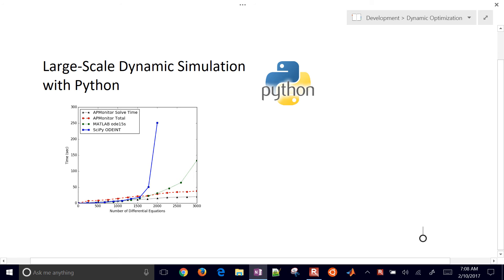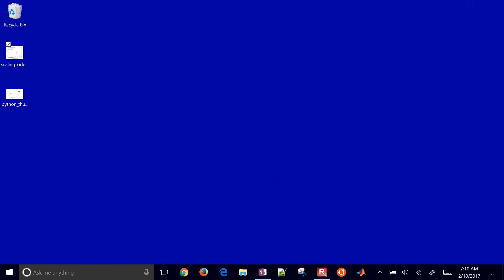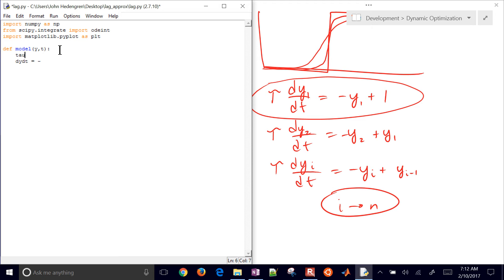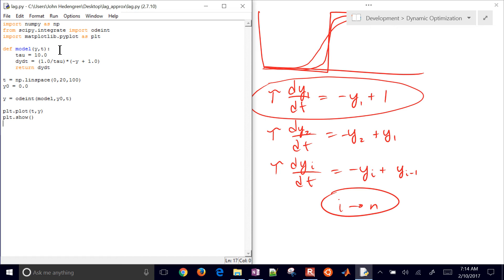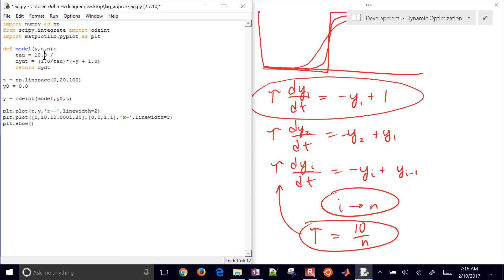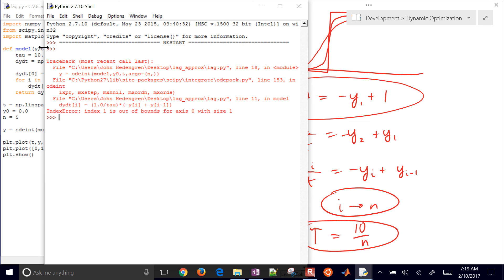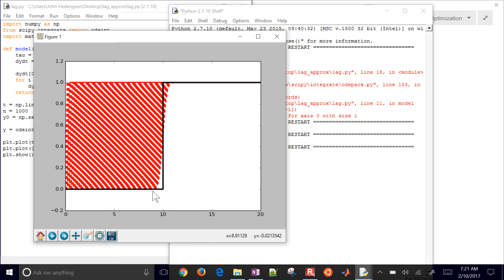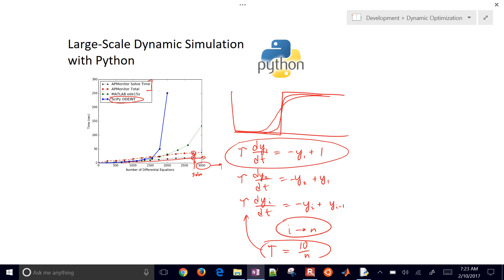Dynamic Simulation Scale-up with Python ODEINT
Large sets of differential equations are solved with Python's SciPy ODEINT. This example shows how to test ODEINT with input parameters that automatically adjust the model to 5, 100, and 1000 differential equations.